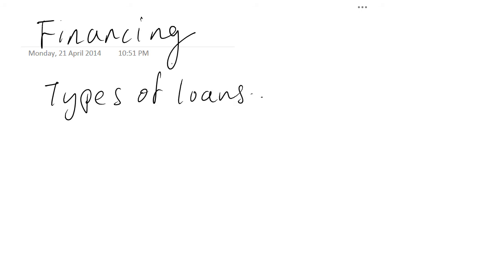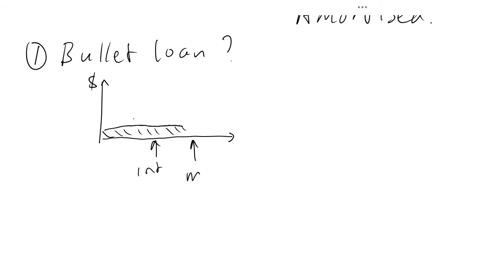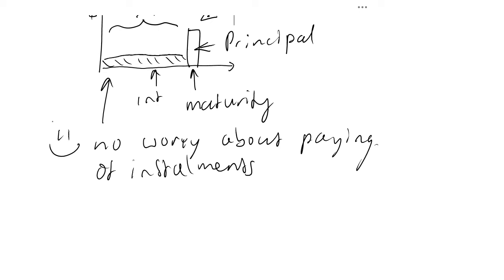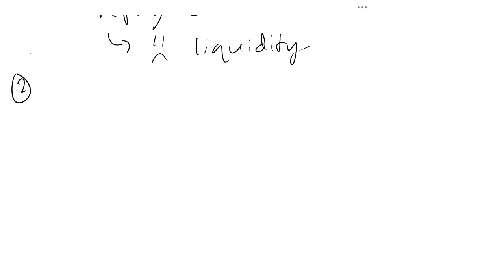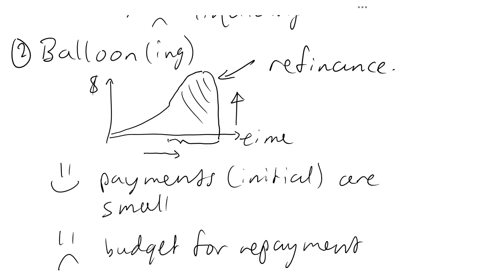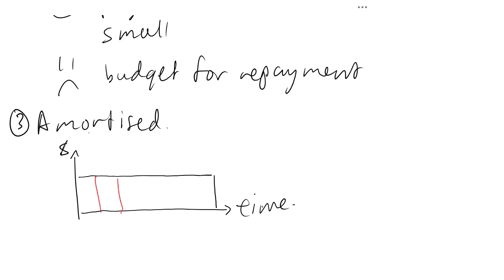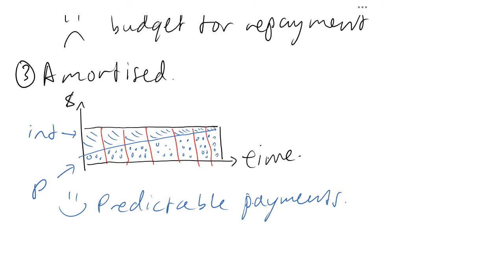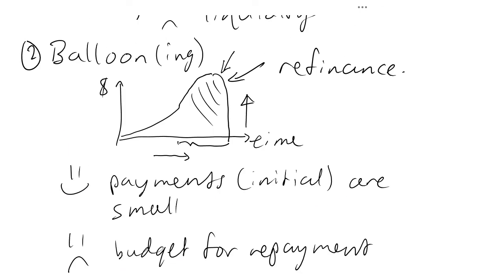Finance - Types of loans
Relevant to students taking financial management at FIA level.